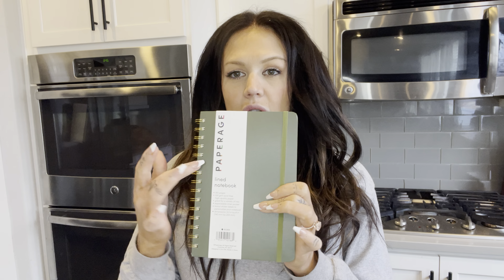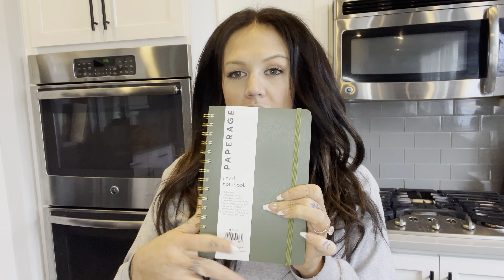"Spiral Journal Delight: PAPERAGE Lined Notebook"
Review: Elevate Your Note-Taking Experience with the PAPERAGE Spiral Journal

The PAPERAGE Lined Notebook is a true delight for anyone who values the art of putting pen to paper. From its premium construction to its thoughtful design, this journal elevates the note-taking experience to new heights.

First and foremost, the quality of this notebook is exceptional. The pages are thick and smooth, providing a luxurious writing surface that's a pleasure to use. Whether you prefer ballpoint pens, gel pens, or even fountain pens, the pages handle them all with grace, ensuring that your writing glides effortlessly across the page.

The lined format strikes the perfect balance between structure and freedom. The lines are just the right spacing, providing guidance without constraining your creativity. This makes the notebook versatile for a wide range of uses, from jotting down ideas and to-do lists to journaling and note-taking.

The spiral binding is a game-changer. It allows the notebook to lay completely flat, providing a seamless writing experience from the first page to the last. No more struggling with awkward creases or trying to hold down pages; the spiral binding ensures every inch of the page is accessible.

The durable cover adds a touch of sophistication and protects the pages within. It's sturdy enough to withstand the rigors of daily use, ensuring that your thoughts and ideas are preserved for years to come.

The size is just right for portability. It's compact enough to slip into a bag or backpack, making it convenient to carry with you wherever inspiration strikes. Whether you're at the office, in a coffee shop, or out in nature, this journal is ready to capture your thoughts and ideas.

In conclusion, the PAPERAGE Lined Notebook is a true gem for anyone who values the art of writing. Its premium quality, thoughtful design, and versatile format make it a standout choice for a wide range of uses. Elevate your note-taking experience with this spiral journal and experience the joy of putting pen to paper in a journal that's designed with care and craftsmanship.